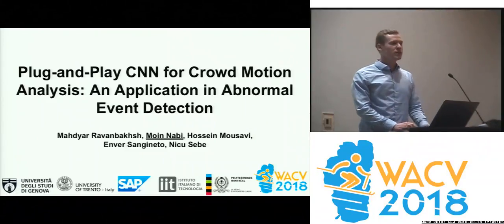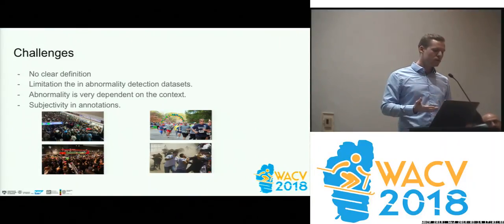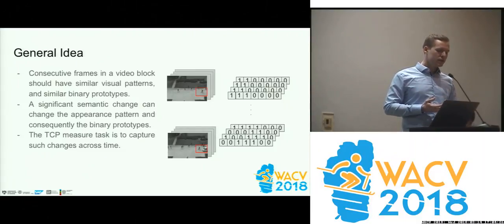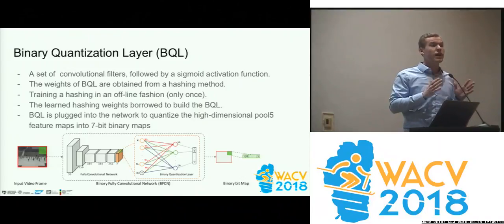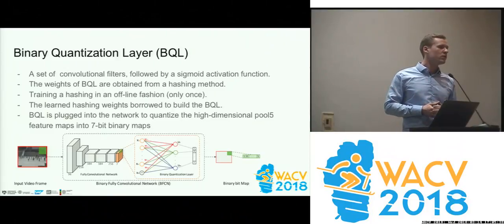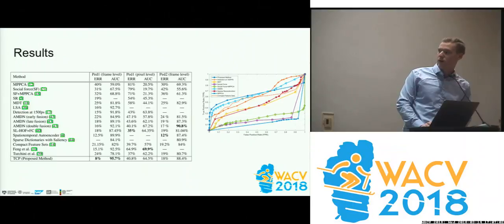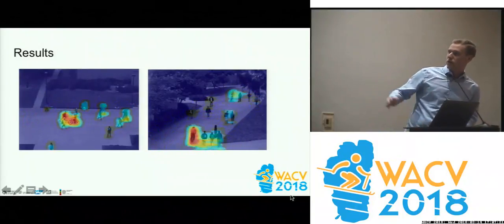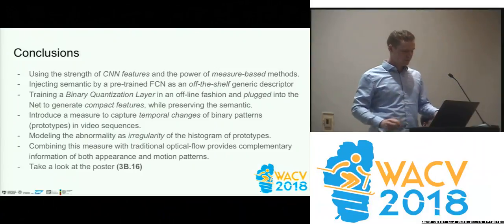WACV18: Plug-and-Play CNN for Crowd Motion Analysis: An Application in Abnormal Event Detection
MAHDYAR RAVANBAKHSH, Moin Nabi, Hossein Mousavi, Enver Sangineto, Nicu Sebe
Most of the crowd abnormal event detection methods rely on complex hand-crafted features to represent the crowd motion and appearance. Convolutional Neural Networks (CNN) have shown to be a powerful instrument with excellent representational capacities, which can leverage the need for hand-crafted features. In this paper, we show that keeping track of the changes in the CNN feature across time can be used to effectively detect local anomalies. Specifically, we propose to measure local abnormality by combining semantic information (inherited from existing CNN models) with low-level optical-flow. One of the advantages of this method is that it can be used without the fine-tuning phase. The proposed method is validated on challenging abnormality detection datasets and the results show the superiority of our approach compared with the state-of-the-art methods.